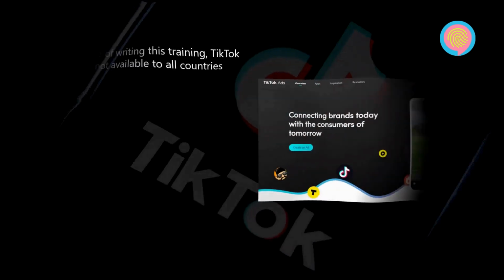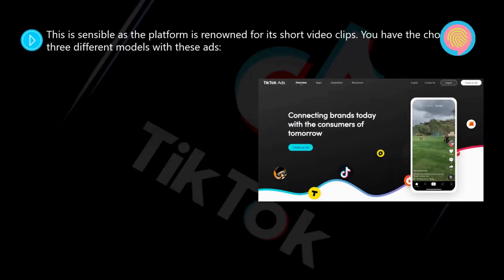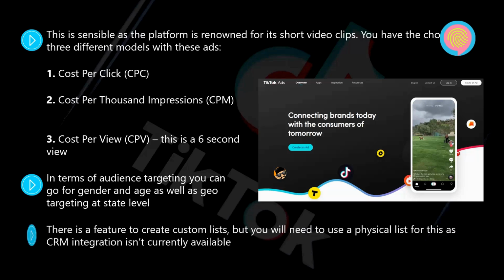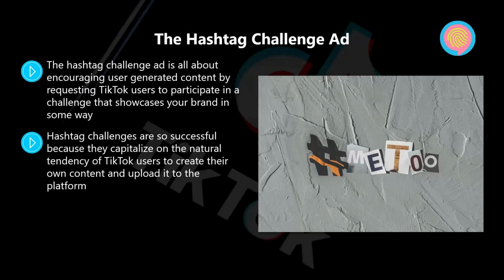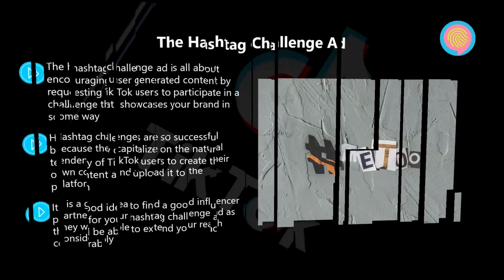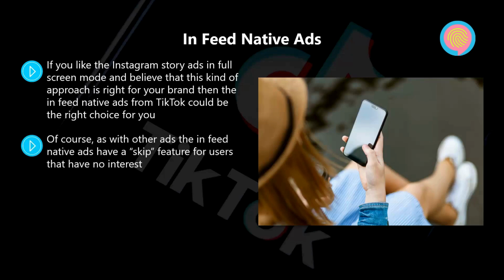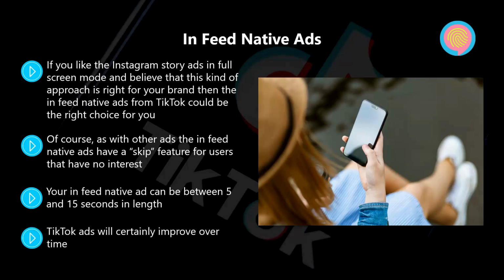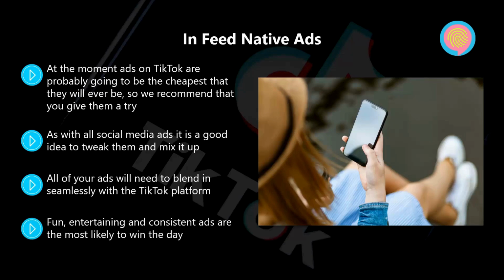Creating Ads on TikTok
Explore the world of TikTok advertising. This episode will guide you through creating and managing ads, targeting the right audience, and measuring your campaign’s success.